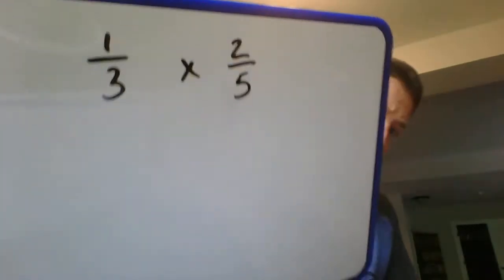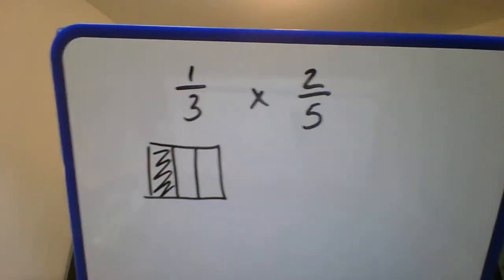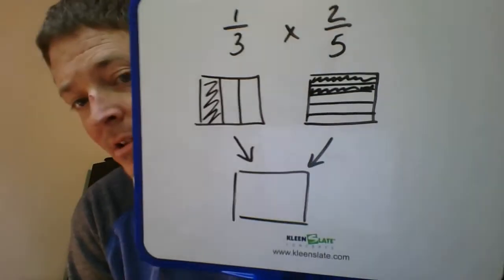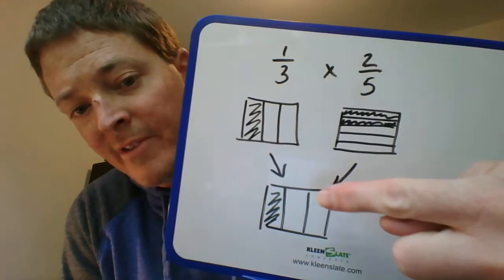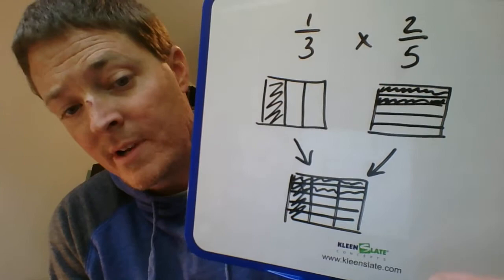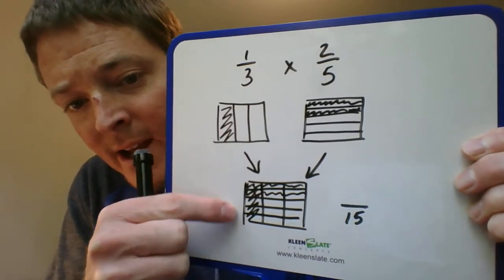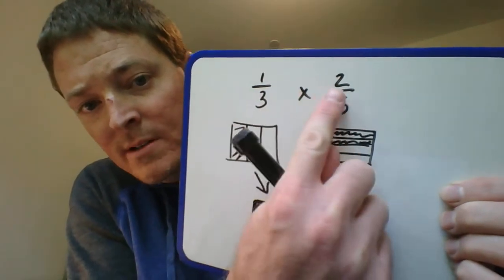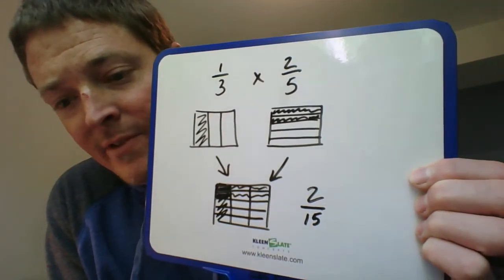Help with diagrams of fraction multiplication problems